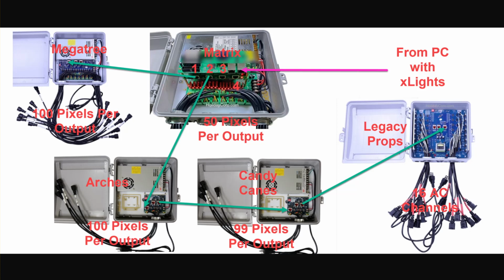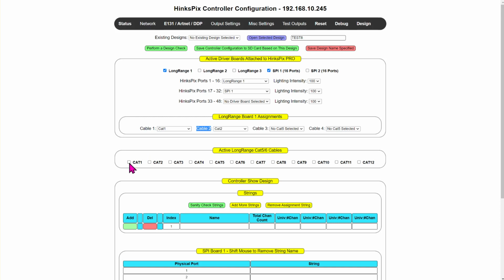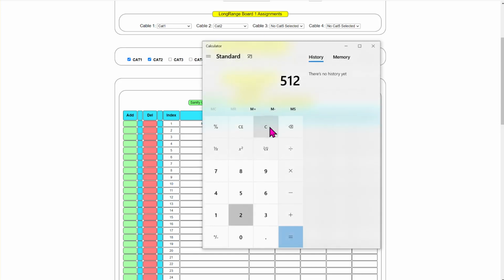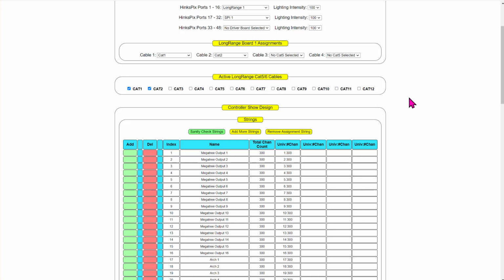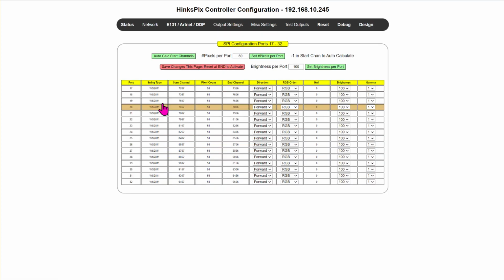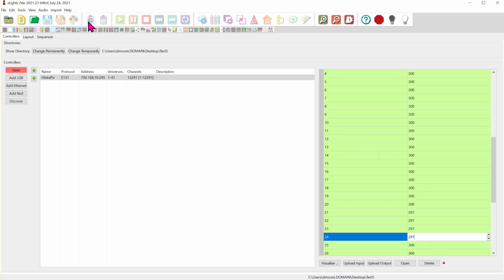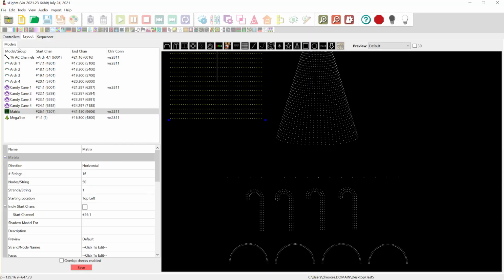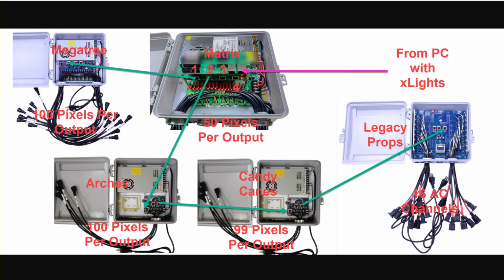OLD CONTENT: HinksPix PRO Long Range SMART Multi Receiver Daisy Chain Setup Configuration